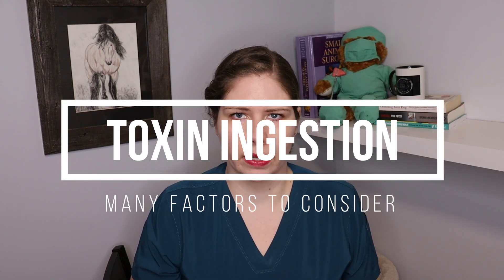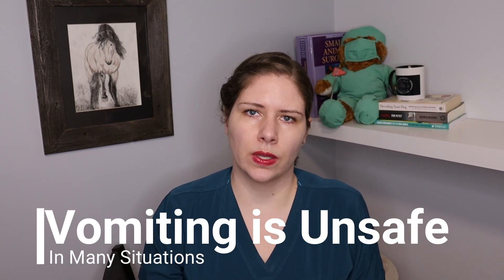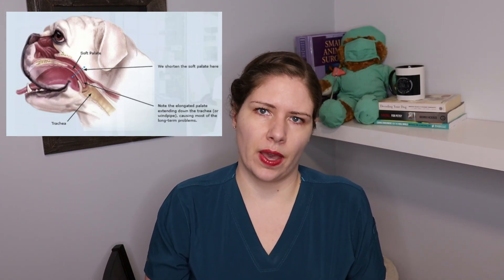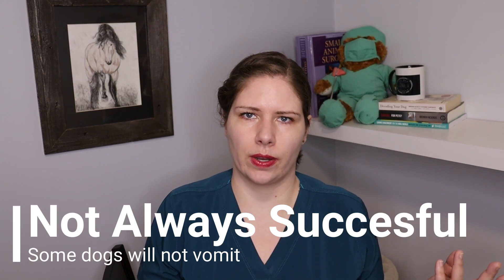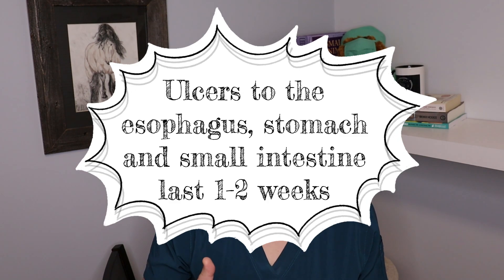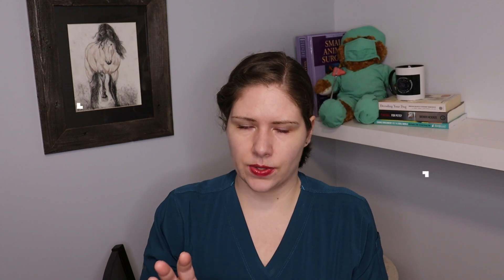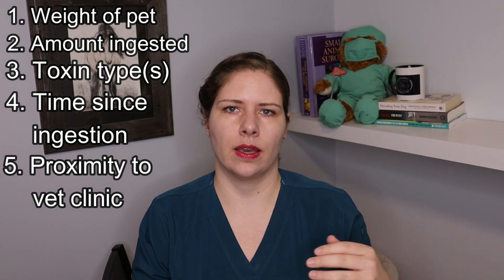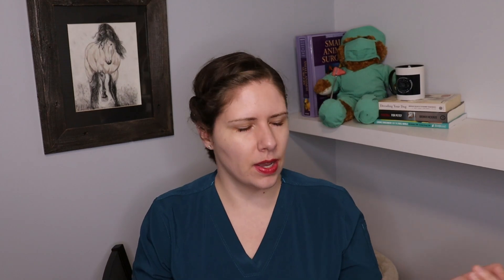Vet's Voice: Hydrogen Peroxide and Pet Safety Explained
Join Dr. Em to discuss when hydrogen peroxide should and should not be used for our pets. They also cover what you should do in the event your cat or dog ingests a toxin.

0:00 Introduction
0:16 The information in this video is for your general knowledge and is not a substitute for medical advice from your local veterinarian.
0:20 SKIN, EARS, WOUNDS PAINFUL AND KILLS HEALING CELLS
1:02 TOXIN INGESTION
1:18 FELINES
1:39 CANINES IT IS COMPLICATED
3:37 HYDROGEN PEROXIDE PANACEA OR PROBLEMATIC?
5:37 IF TOLD TO GIVE H202 FOLLOW DOSING INSTRUCTION CAREFULLY
5:57 Immediately after head to the vet clinic afterwards for treatment
6:27 GET TO A VET CLINIC FOR ASSESSMENT AND TREATMENT